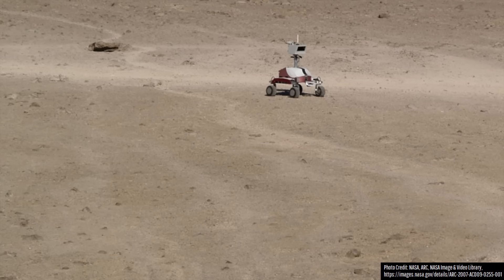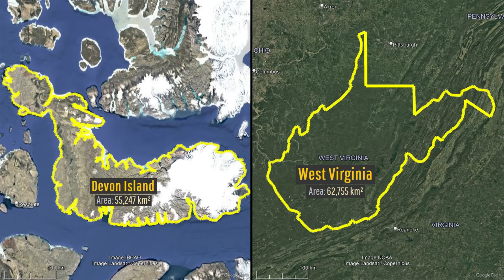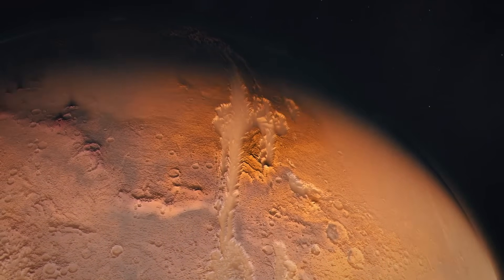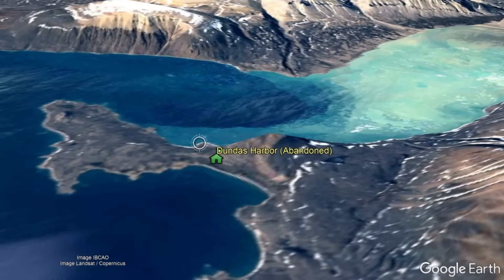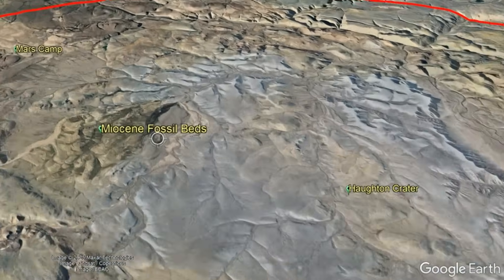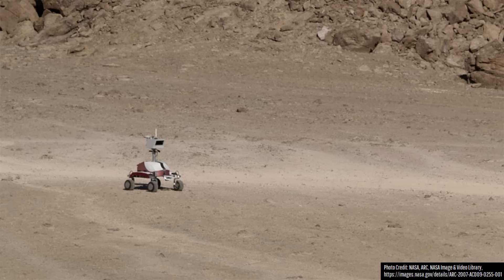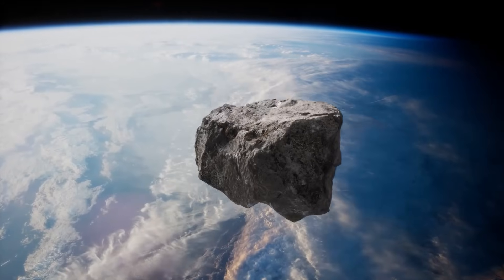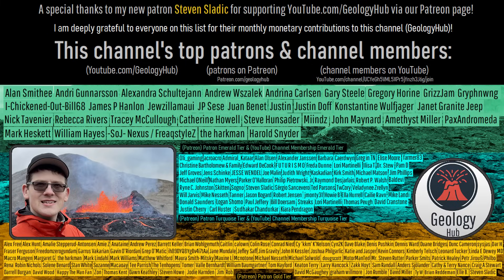The Closest to Mars on Earth; Devon Island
This might look like the surface of Mars, but it is not. Instead, it represents the single largest uninhabited island on Earth, spanning an area nearly the size of West Virginia. The location in question is known as Devon Island within Canada, which is used by NASA to train astronauts and test equipment in absurdly cold temperatures.

Thumbnail Photo Credit: Photo Credit: NASA, ARC, NASA Image & Video Library, This image was overlaid with text, and then overlaid with GeologyHub made graphics (the image border & the GeologyHub logo).

Sources/Citations:
[1] NASA
[2] Simona F. Ruso, Anna Grau Galofre, Gordon R. Osinski, Geomorphological and morphometric characterization of subglacial channels on Devon Island, Nunavut, Canada, Geomorphology, Volume 462, 2024, 109345, ISSN 0169-555X, CC BY 4.0.
[3] Timmons M. Erickson, Christopher L. Kirkland, Fred Jourdan, Martin Schmieder, Michael I.H. Hartnady, Morgan A. Cox, Nicholas E. Timms, Resolving the age of the Haughton impact structure using coupled 40Ar/39Ar and U-Pb geochronology, Geochimica et Cosmochimica Acta, Volume 304, 2021, Pages 68-82, ISSN 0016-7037,
[4] Joshua Laughton, Gordon R. Osinski, Chris Yakymchuk, Late Neoarchean terrane and Paleoproterozoic HT–UHT metamorphism on southern Devon Island, Canadian Arctic, Precambrian Research, Volume 377, 2022, 106718, ISSN 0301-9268,
[5] NASA Image and Video Library

0:00 Devon Island
0:47 Similarities to Mars
2:59 Archean Rocks
3:45 Astronaut Canyon
4:01 Haughton Impact Crater
4:31 Miocene Fossil Beds